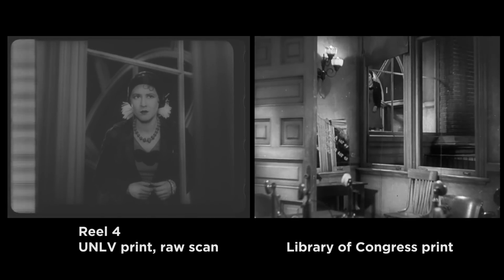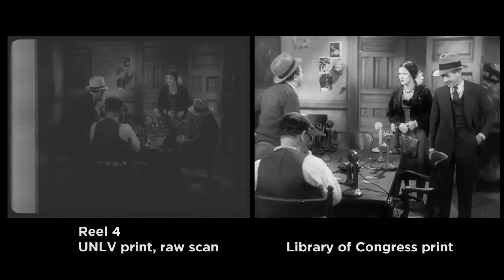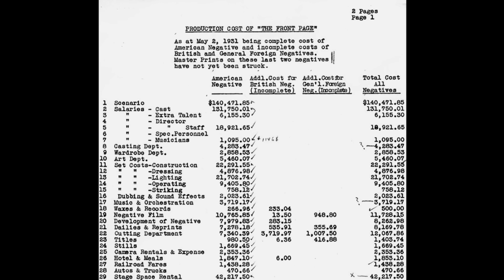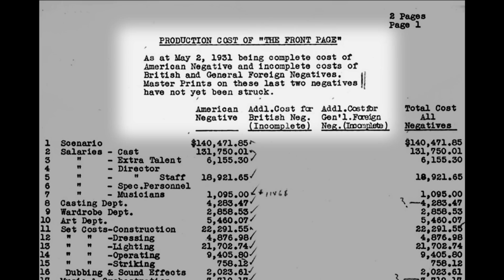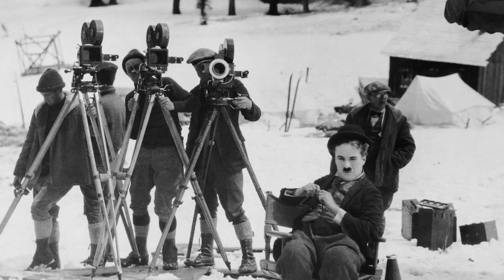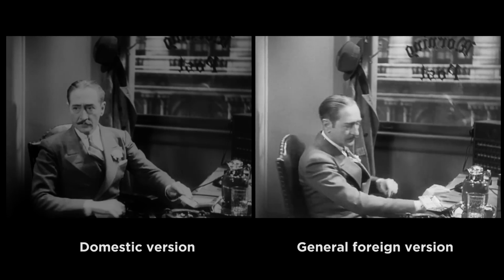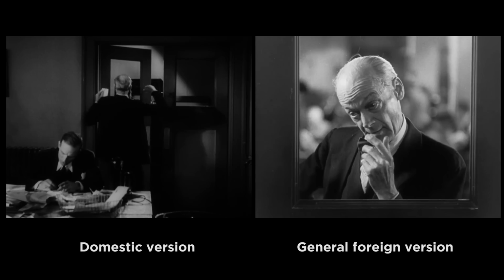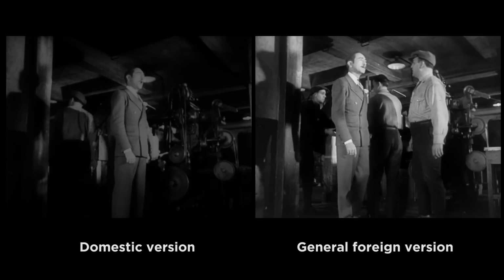Restoring THE FRONT PAGE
An excerpt from a feature on the restoration of the film, featured on our edition of HIS GIRL FRIDAY.